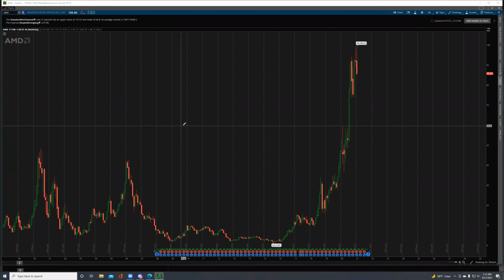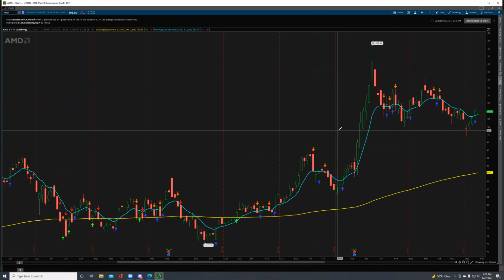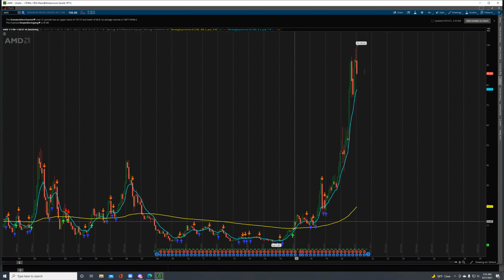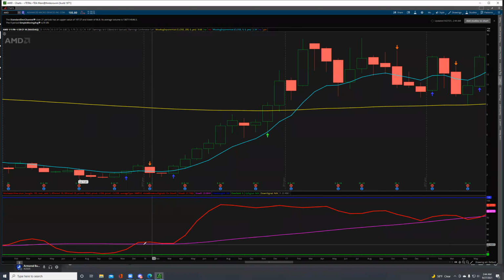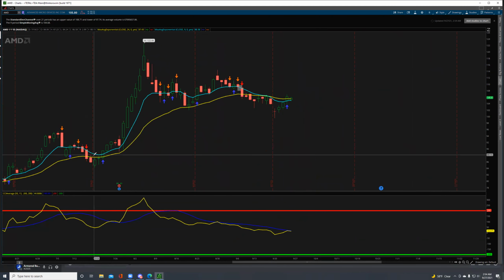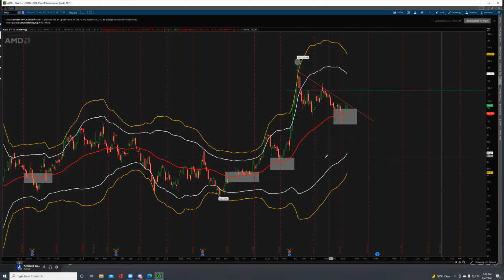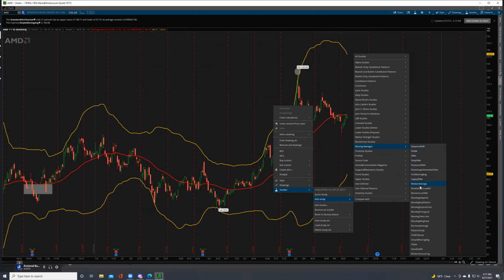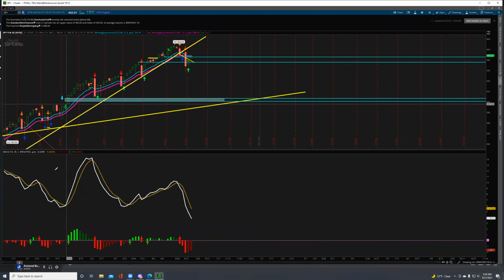ARMORED BULL TRADING 101 INDICATORS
ARMORED BULL TRADING 101 INDICATORS @ArmoredBullTrading